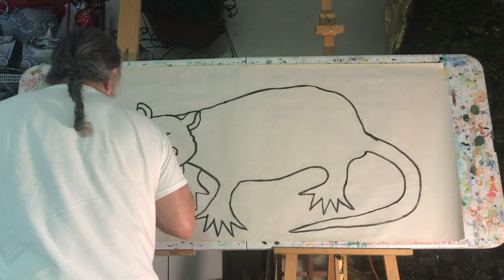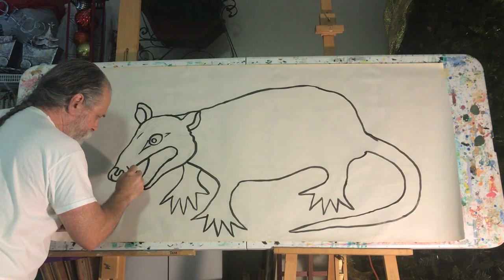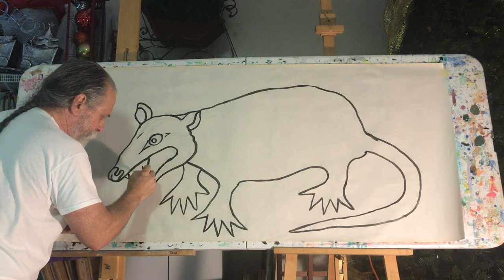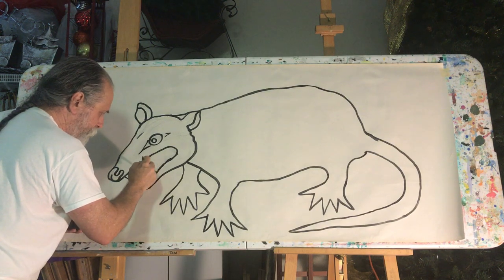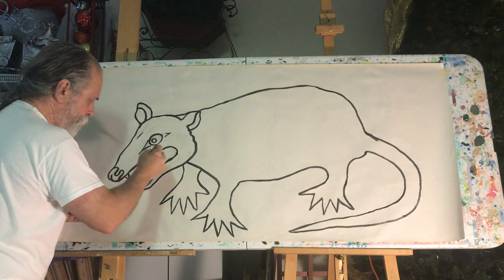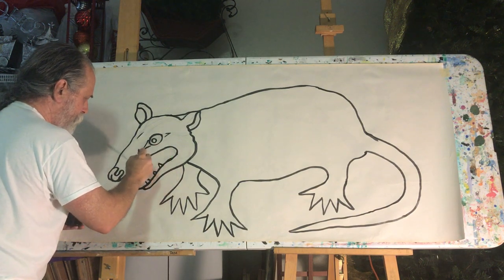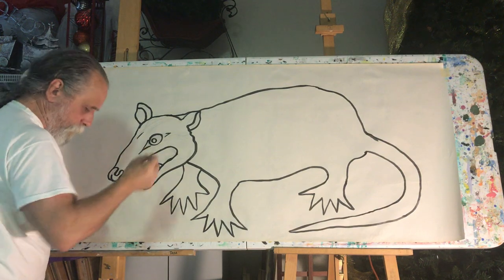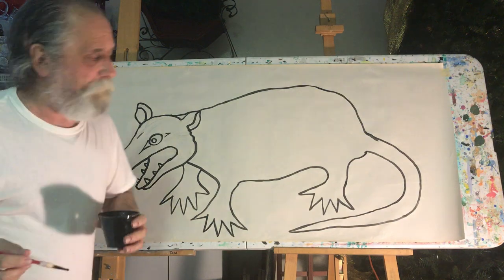Demo Draw a Possum - for all ages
This demo is my version of a Possum follow along and have fun creating your own version of a possum !